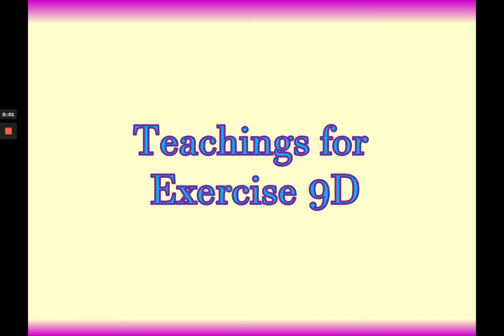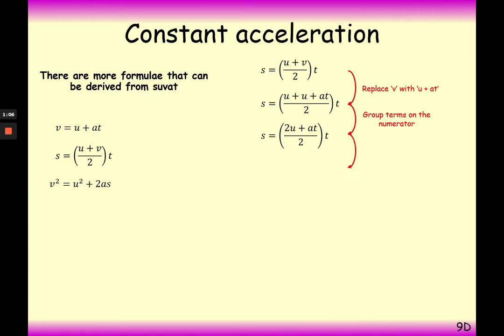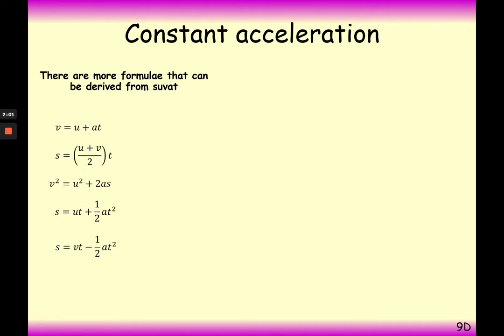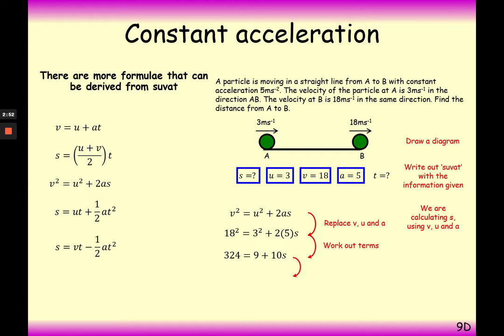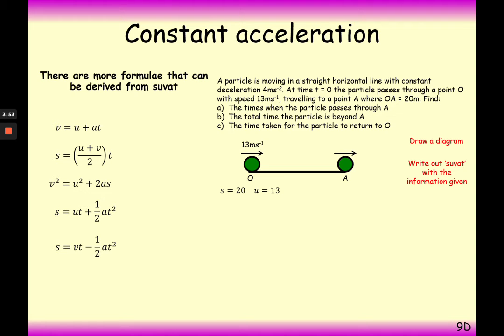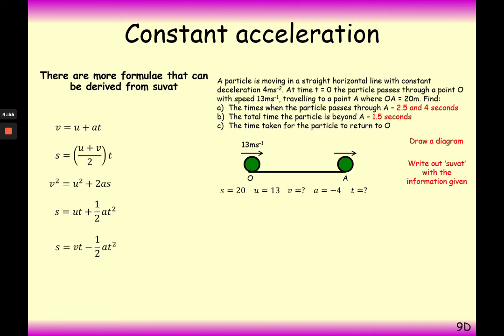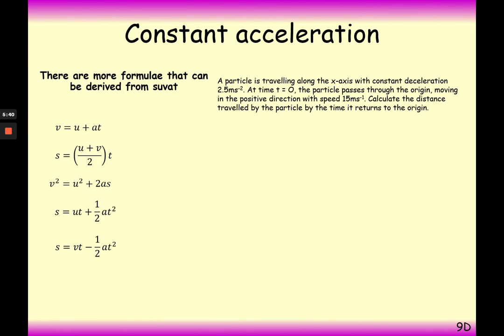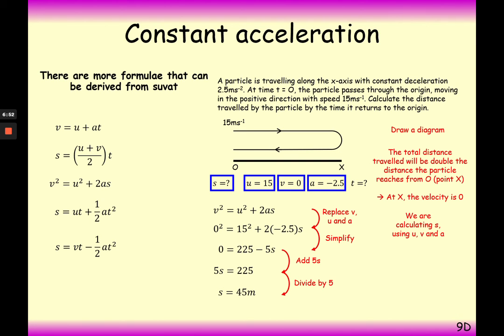Applied 1 ex9d SUVAT 2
Talking through SUVAT equations using a powerpoint from @owen134866. Following examples from the Pearson textbook.